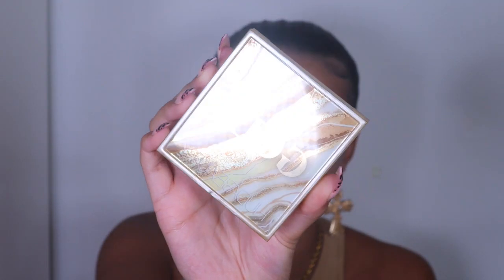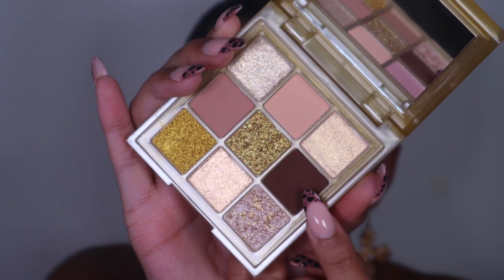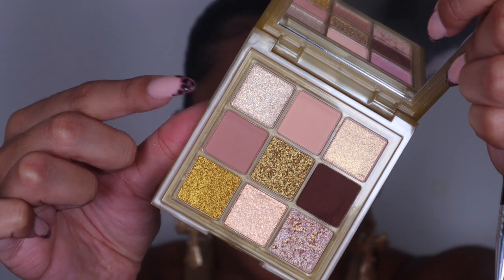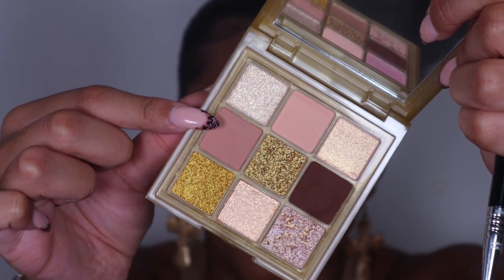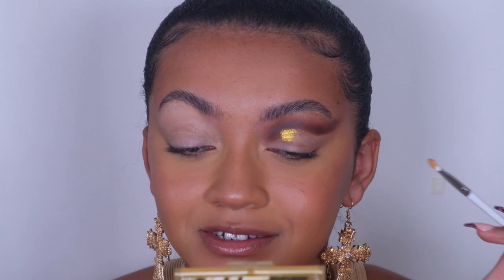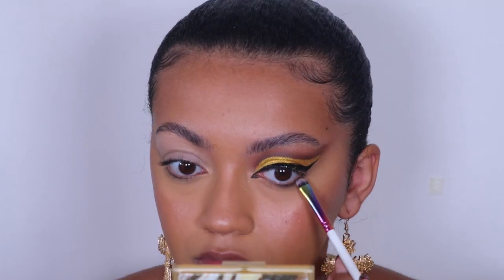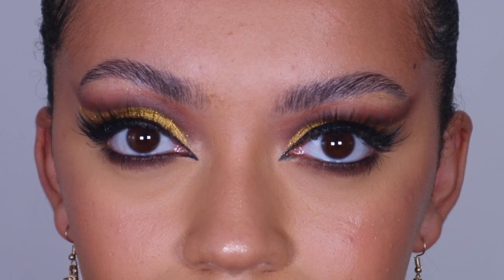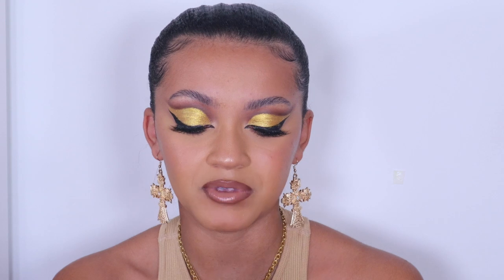*NEW* HUDA BEAUTY GOLD OBSESSIONS PALETTE REVIEW | TESTING AND REVIEW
Hey everyone! In todays video I am testing and reviewing the new Huda Beauty gold obsessions eyeshadow palette! I hope you guys enjoy this video and be sure to let me know what video you'd like to see next!